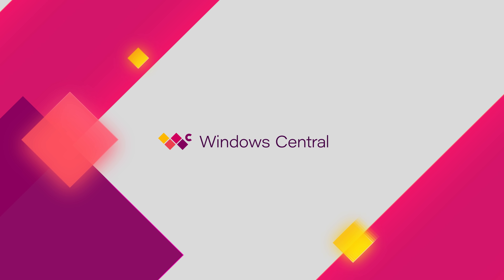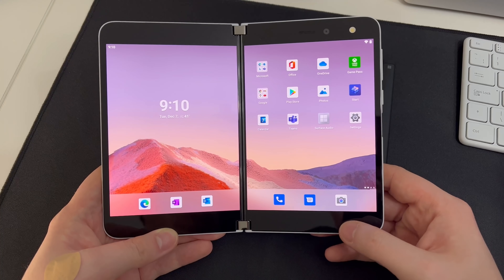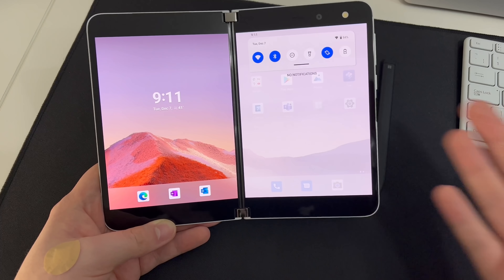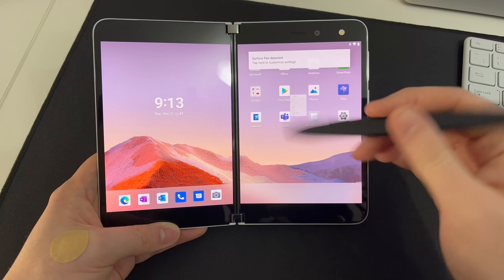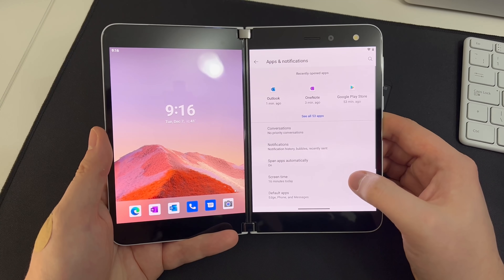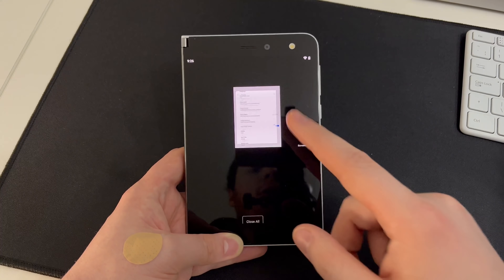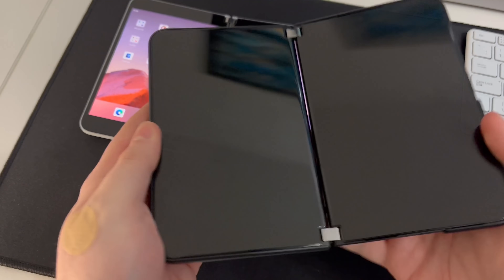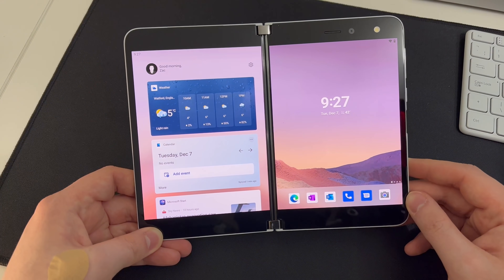Hands-On: Android 11 for Surface Duo v1!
Android 11 for the first Surface Duo is finally rolling out. Here's a quick look at the most notable new features and changes!